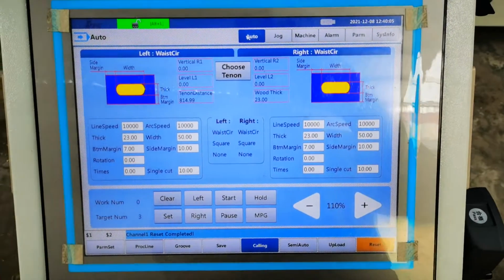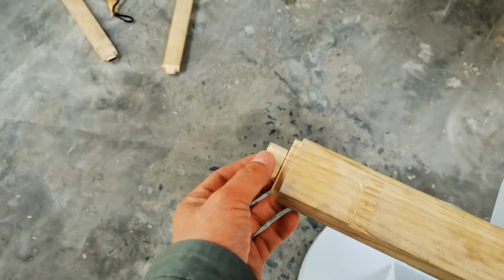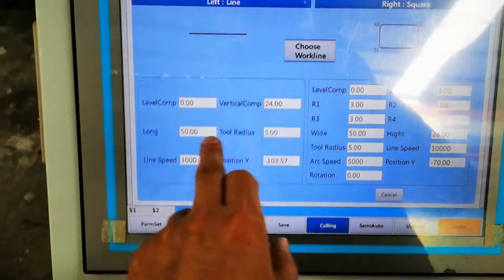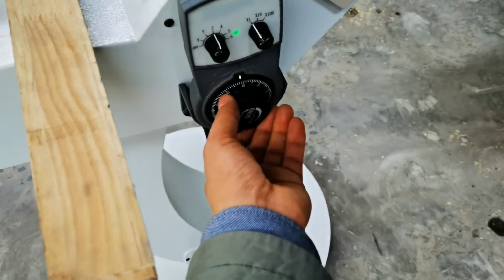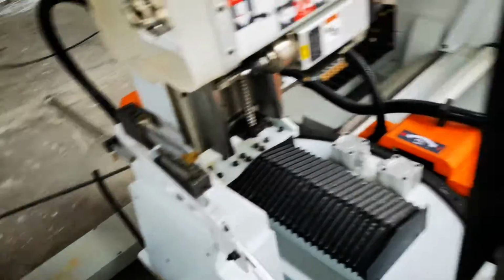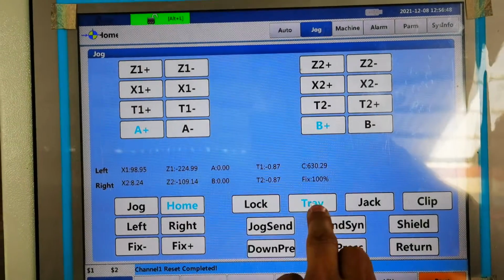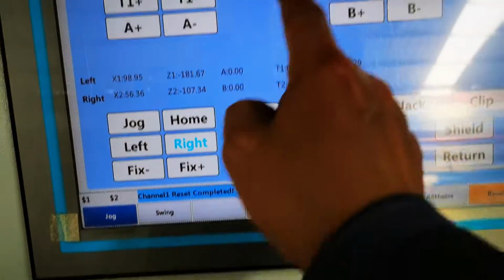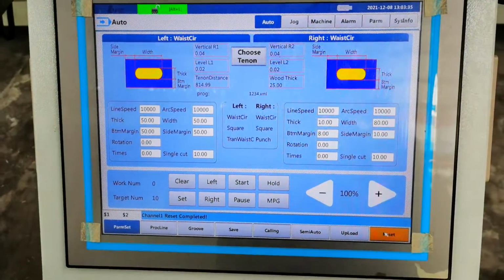Double end tenoner CF-ST2000C - controller - Auto page introduction2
We produce and export 5 axis cnc router, cnc shaper, cnc band saw, cnc tenoner and etc.

We welcome everyone contact with us for cooperation. Thanks.

Dongguan City Changfeng Woodworking Machinery Equipment Co., Ltd.
Boluo Changfeng Precision Machinery Equipment Co., Ltd.

Address: Guangdong Huizhou Boluo Yuanzhou town Heshan Zhuwu